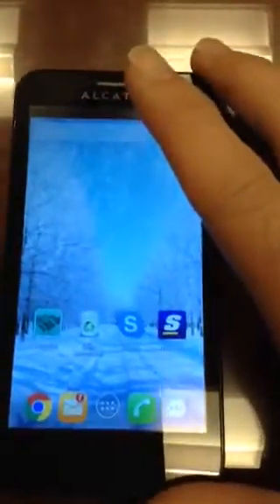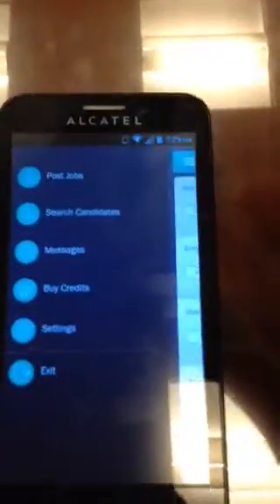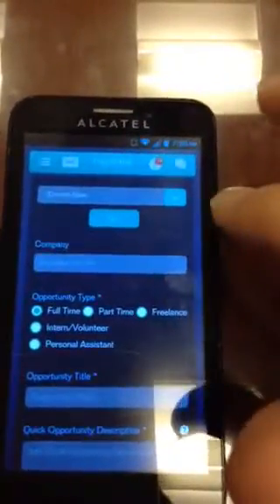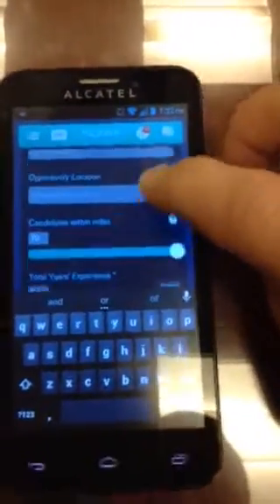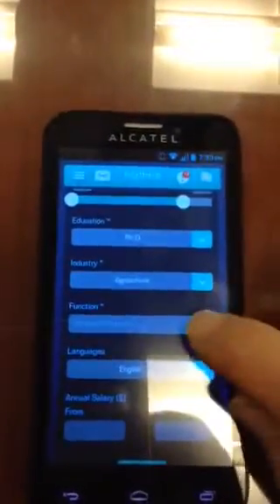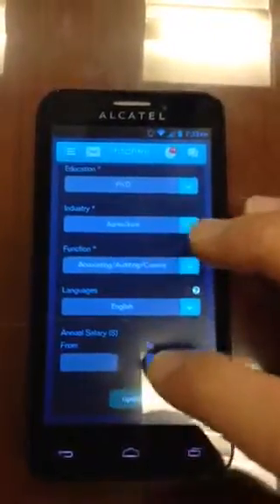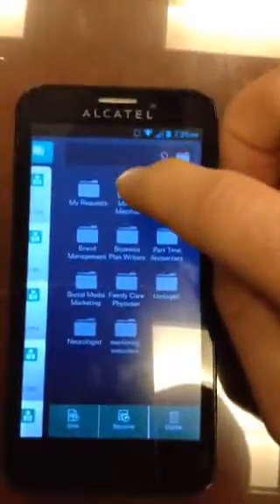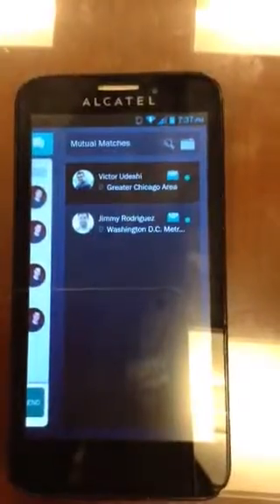nspHire Employer Demo